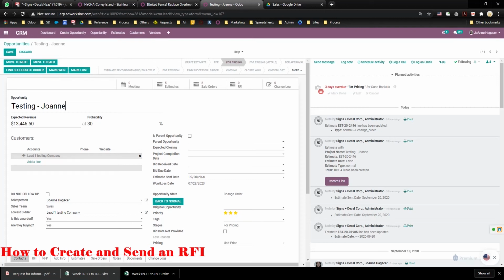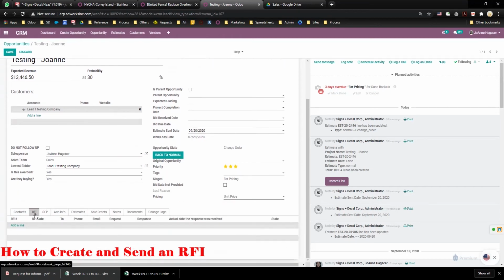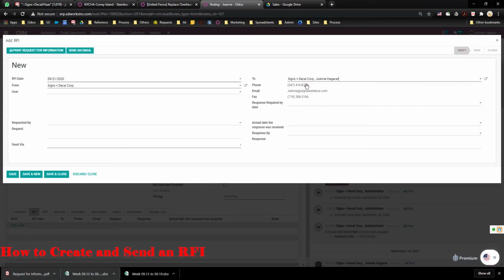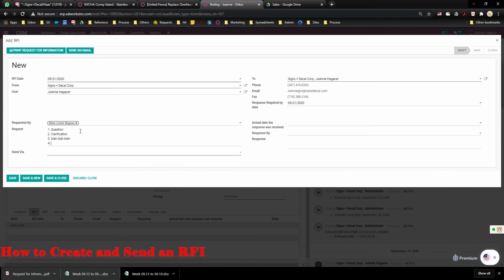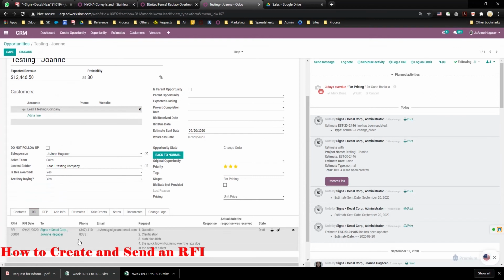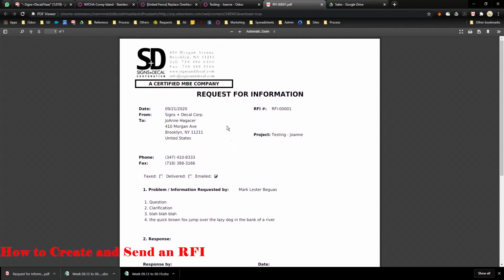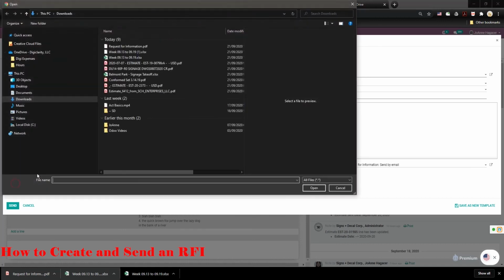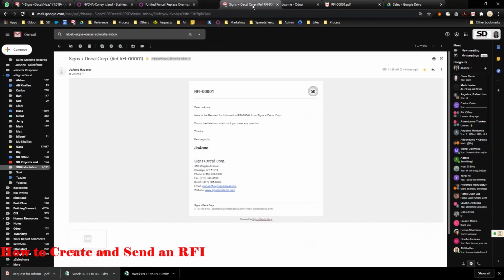How to Create and Send an RFI v2